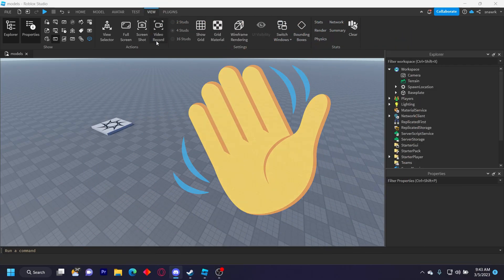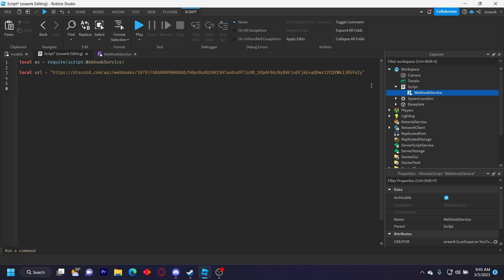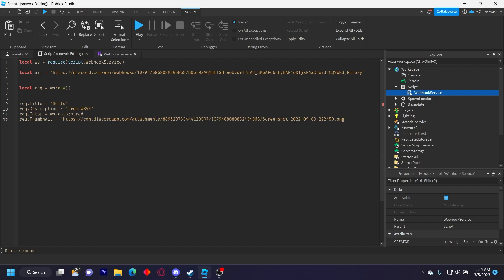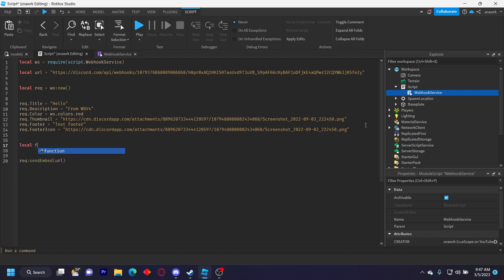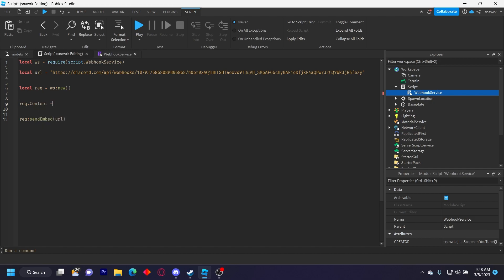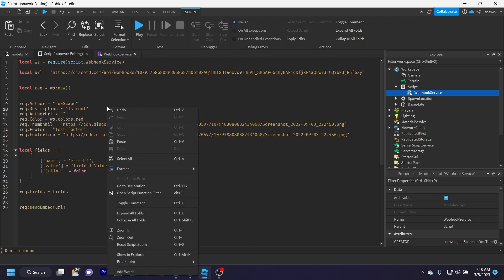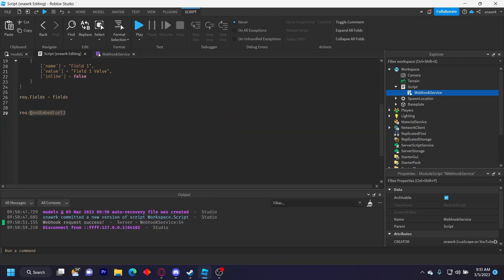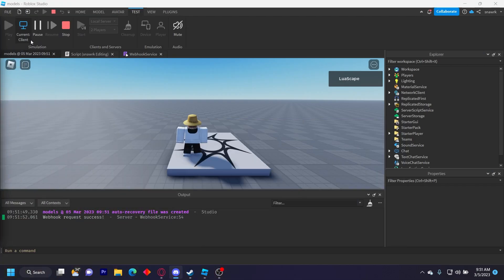EASIEST DISCORD WEBHOOKS IN ROBLOX! | WebhookService V4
In this video i'll be showcasing my webhook service V4 module which allows you to easily make webhook requests with just a few lines of code!